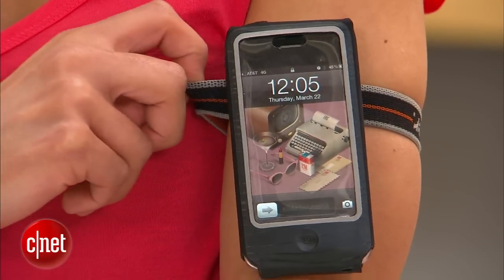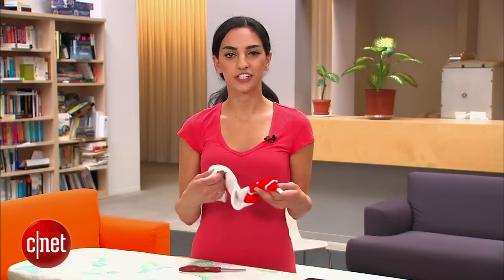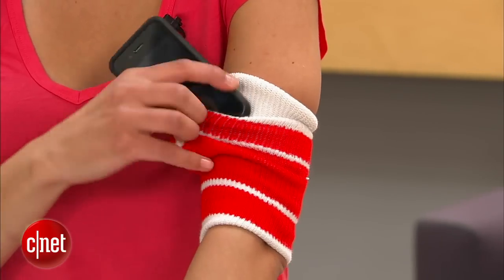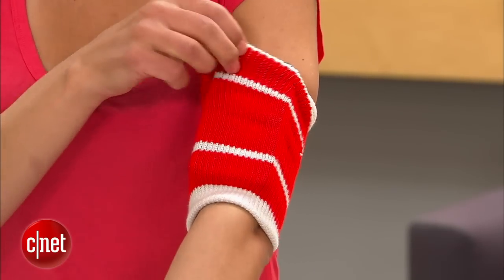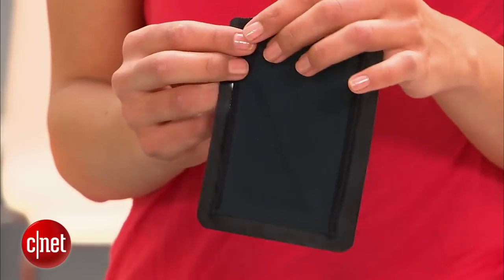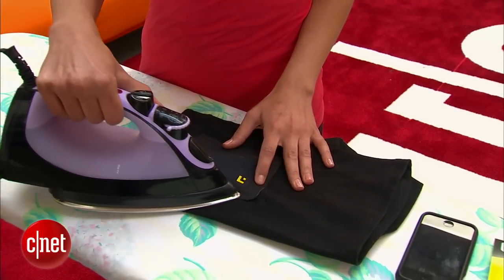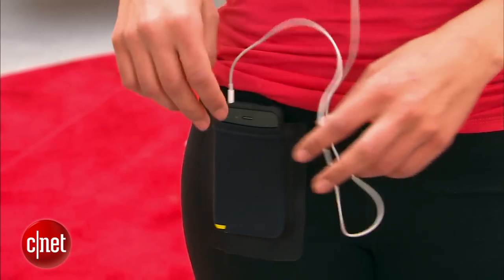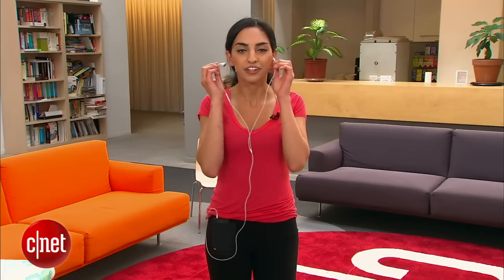How To: DIY ways to carry your phone at the gym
Check out these options for keeping your phone handy at the gym, or anywhere you work out. Sharon Vaknin shows you three different ways, including a couple of DIY solutions.